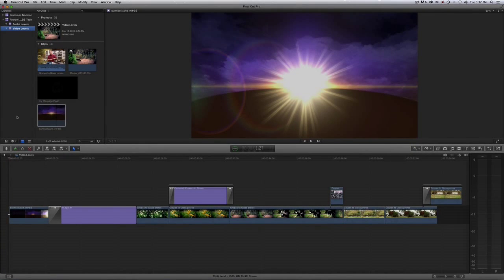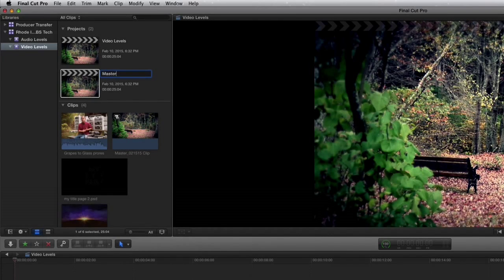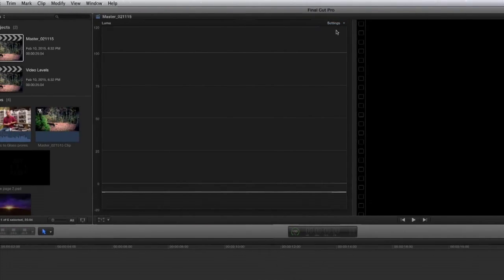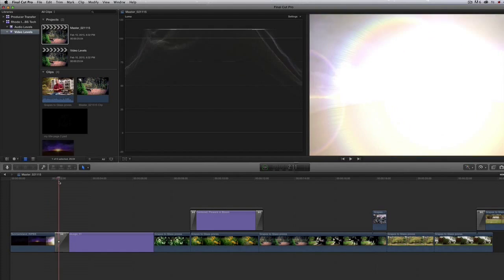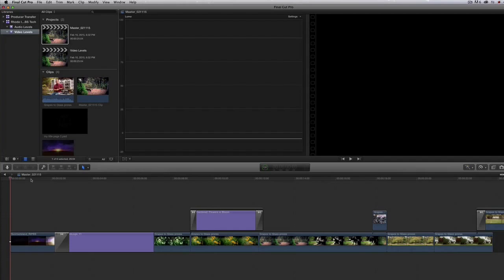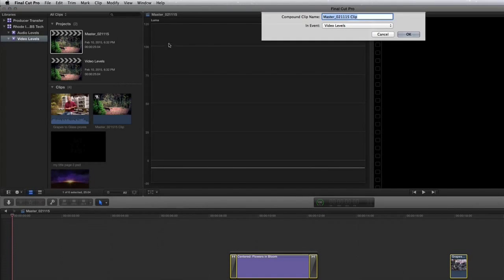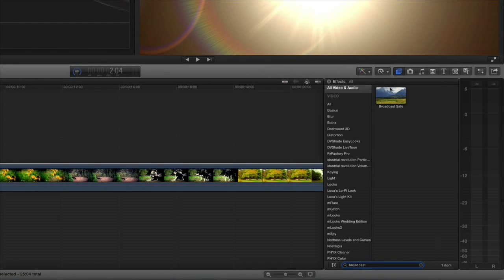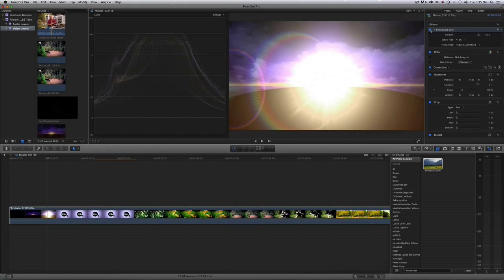Final Cut Pro X Broadcast Safe Filter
Tutorial on applying a Broadcast Safe Filter using Final Cut Pro X